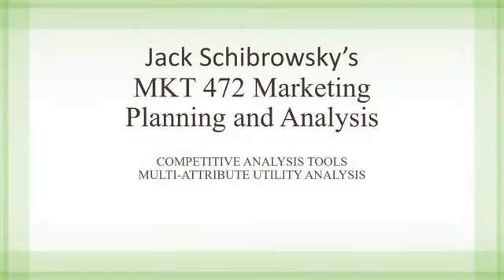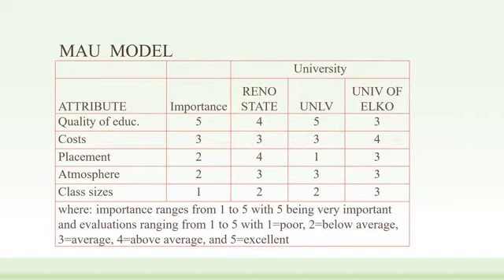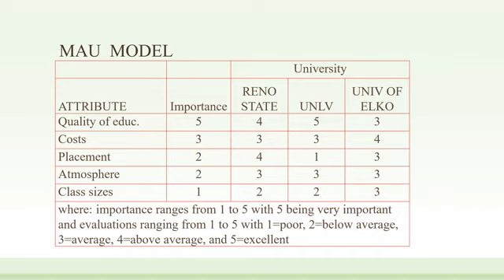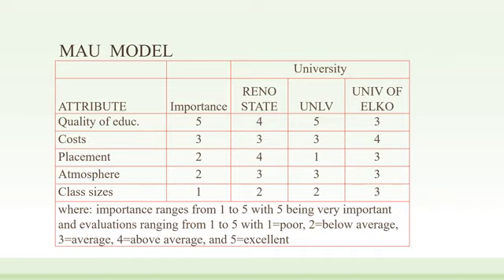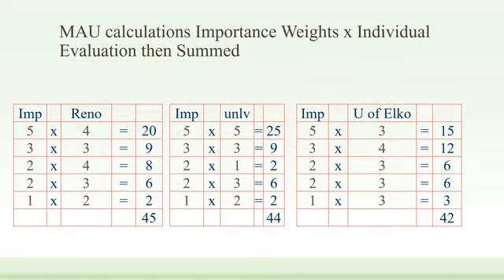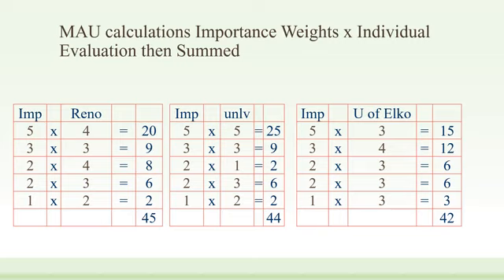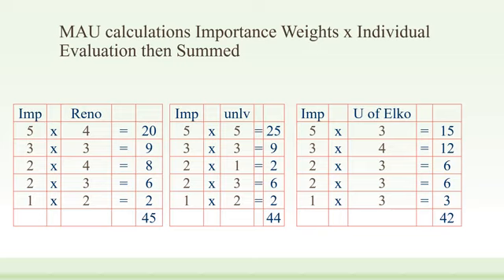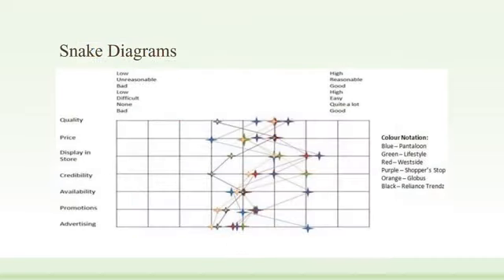472competitive toolsMAU2020audio2mp4 1